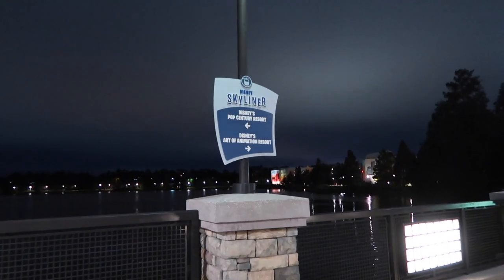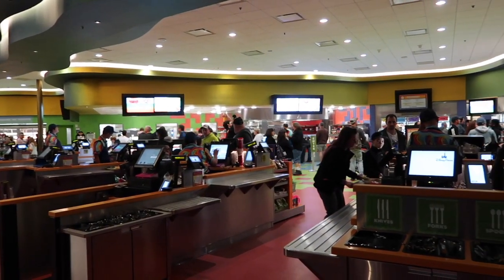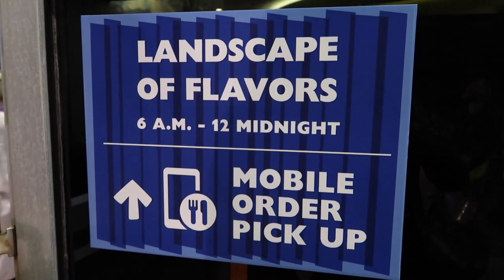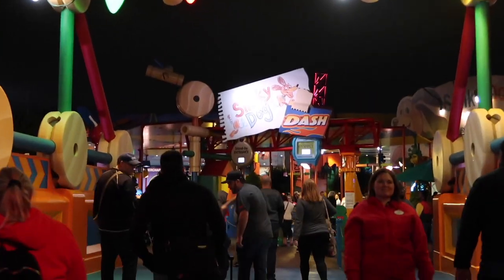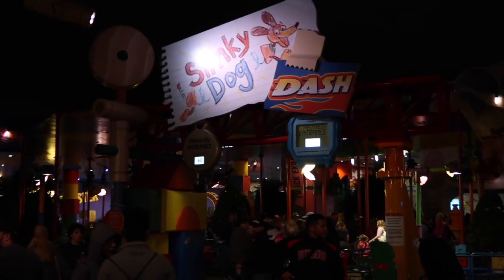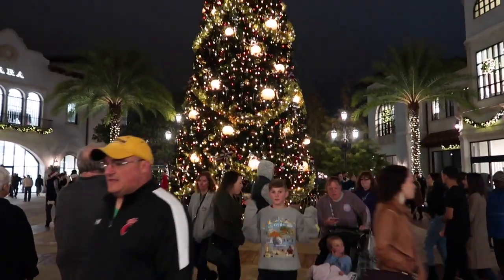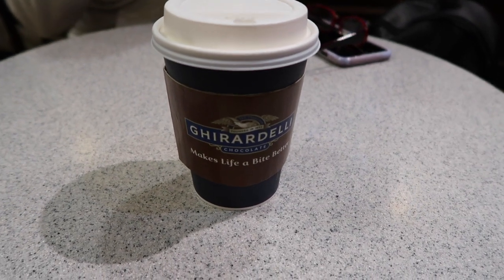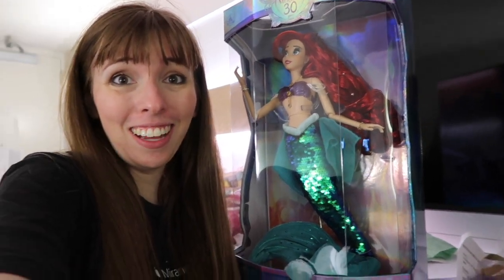Skyliner, Art of Animation Resort, Hollywood Studios and Ghirardelli Disney Springs | Disney World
Another busy night at Disney World!  Includes a ride on the Disney Skyliner to the Art of Animation Resort, Hollywood Studios for Slinky Dog Dash and the Rock 'n' Roller Coaster and Disney Springs for a Ghirardelli hot chocolate.